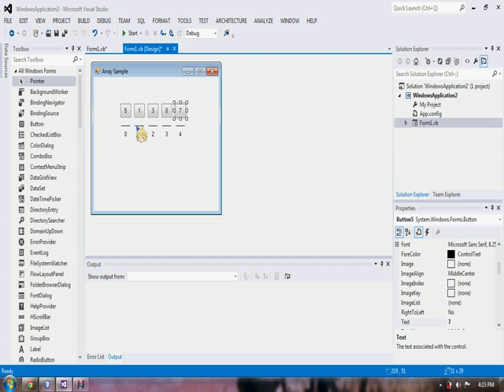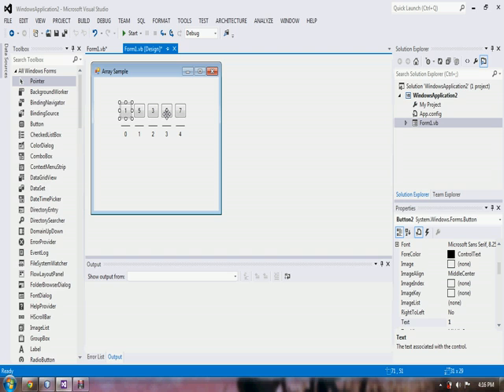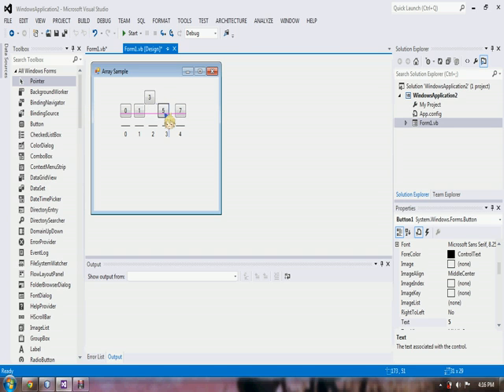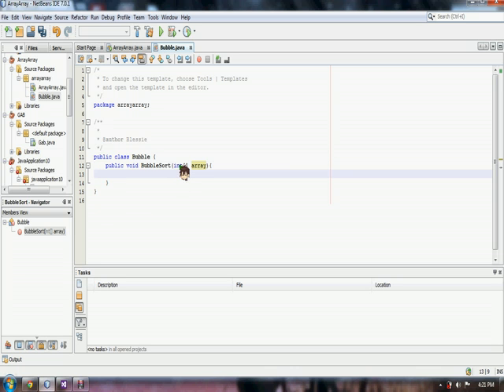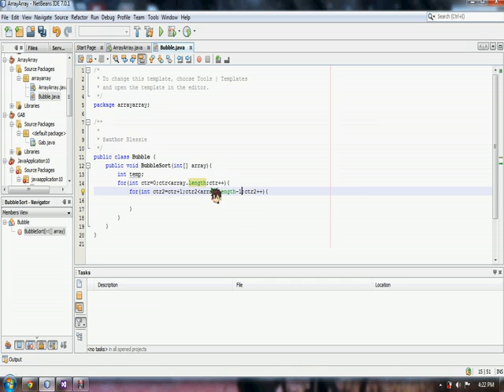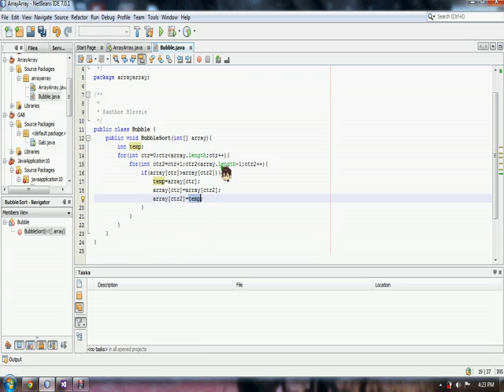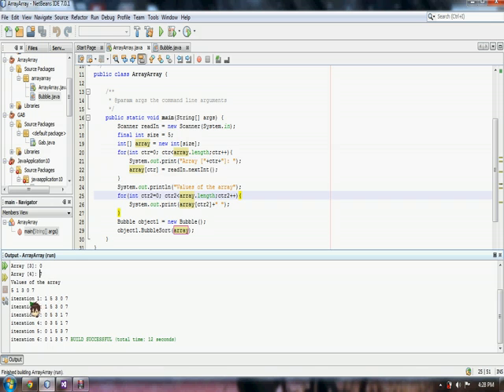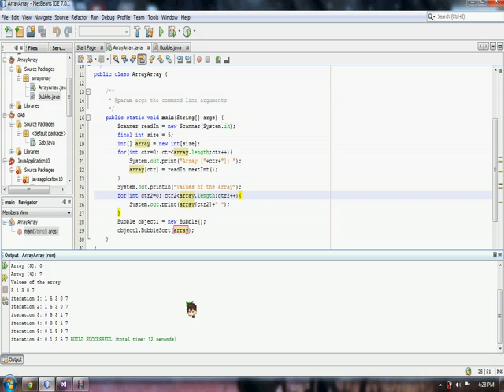Java Tutorial Bubble Sort Algorithm Using NetBeans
Just a final project requirement in my programming class. I do hope you learned something. :)